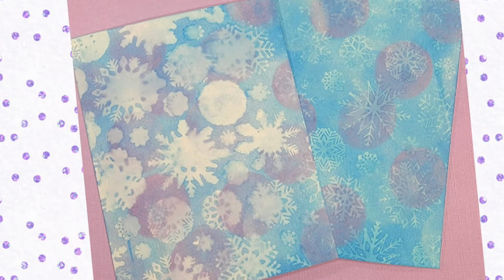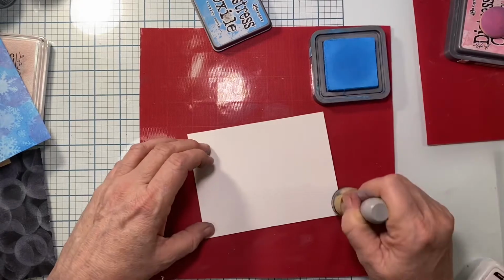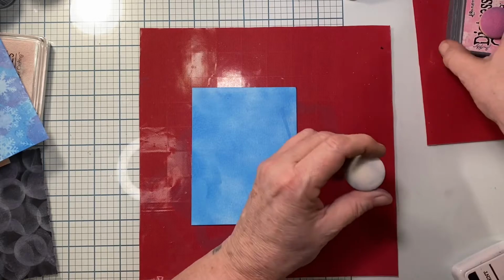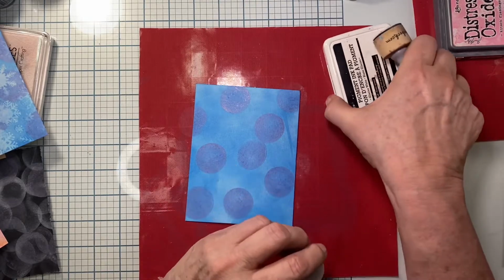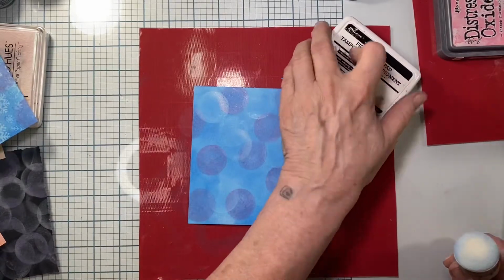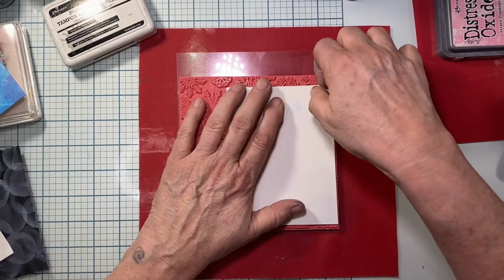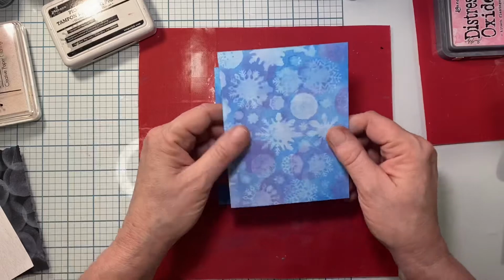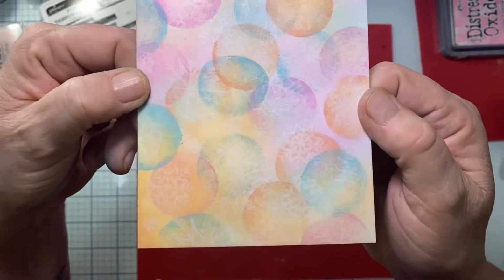Quickie - Bokeh and Lift Combo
In this quickie I will show you a fun technique you can do with any water reactive inks. I used Distress Oxides for this one and Ranger white pigment ink. I also used the Stitched Snowflake background stamp from Simon Hurley and Ranger.

In photography, bokeh (/ˈboʊkə/ BOH-kə or /ˈboʊkeɪ/ BOH-kay; Japanese: [boke]) is the aesthetic quality of the blur produced in out-of-focus parts of an image. Bokeh has also been defined as "the way the lens renders out-of-focus points of light".